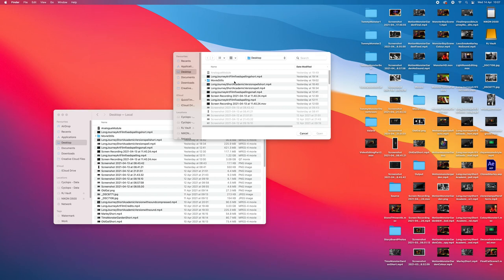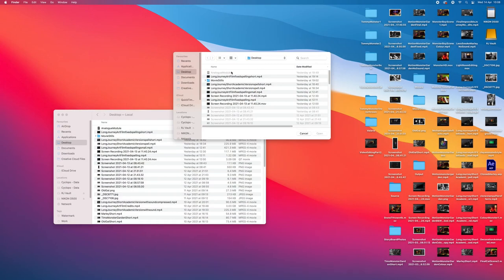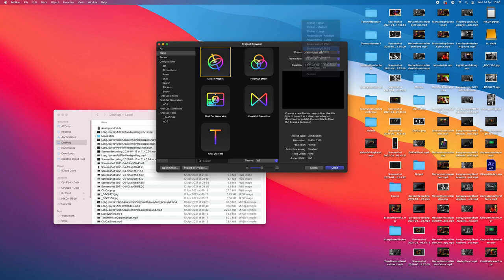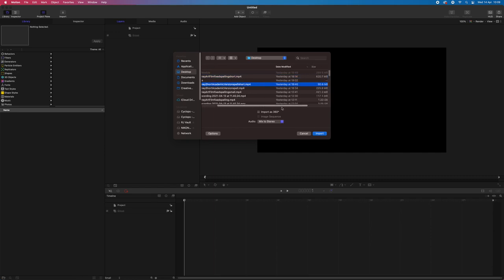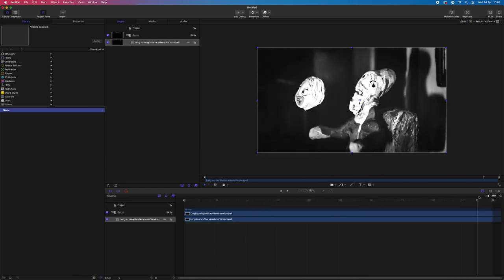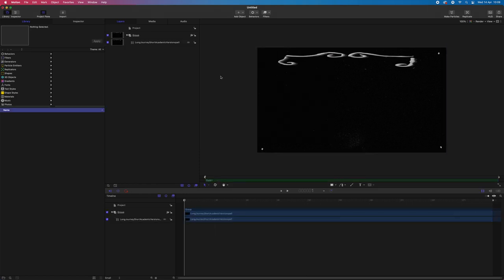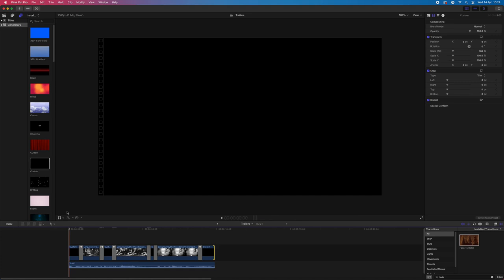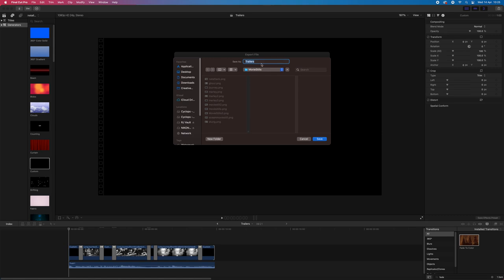Trailer Creation with Motion 5